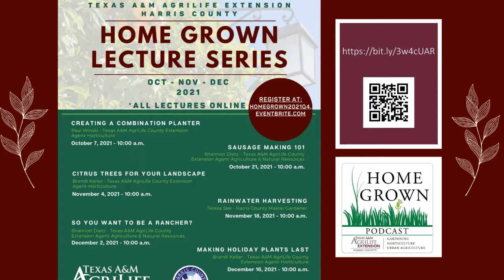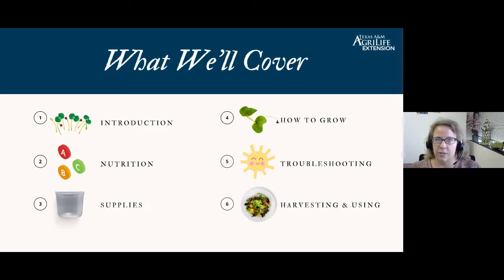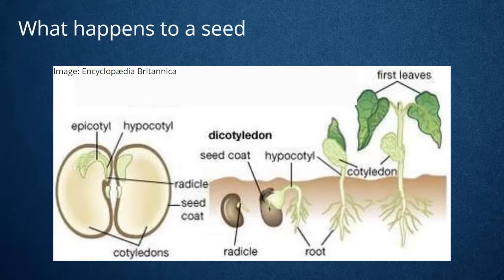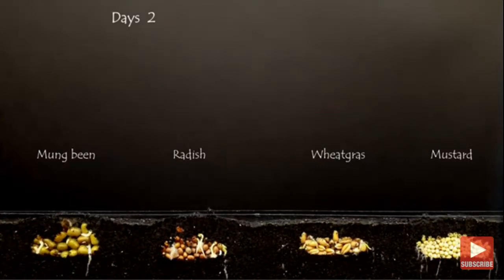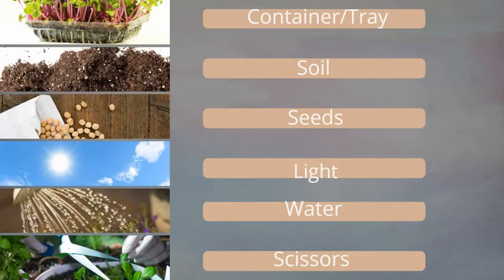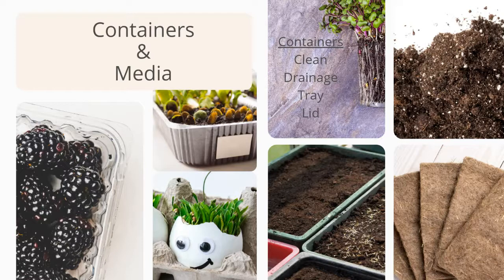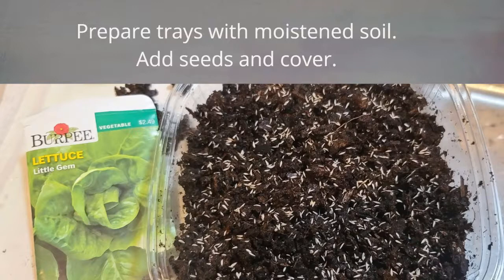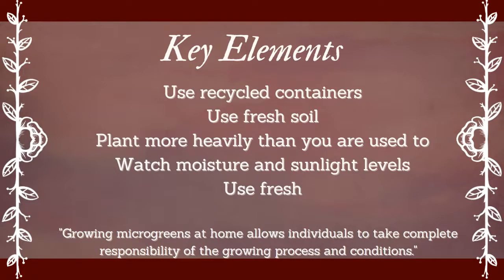Growing Microgreens at the Windowsill - Brandi Keller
Thank you for stopping by to view our latest lecture!